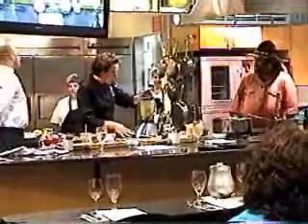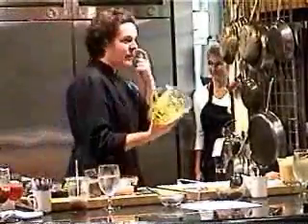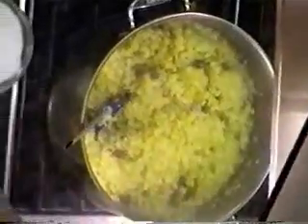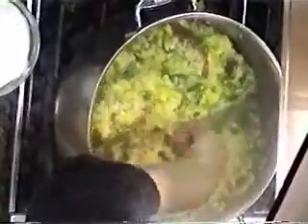Outlaw-Chef.com_HatchChili_013.wmv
HATCH CHILE QUICKFIRE CHALLENGE 13

Terry Chandler, The Outlaw Chef & Denise Shavandy, CM Executive Chef, Ft. Worth

Celebrate 15 years of Hatchmania with Central Market this year as a local favorite, Terry Chandler, goes up against a seasoned Hatch expert, Denise Shavandy. Each chef has been encouraged to bring his/her own style to the dishes while using minimal ingredients and quick preparation. Dishes will feature:

    * Hatch Chiles & Chicken Thighs
    * Hatch Chiles & Shrimp
    * Hatch Chiles & Watermelon

Pick up lots of tips, enjoy lighthearted repartee and sample 6 dishes that feature everyone's favorite chile.